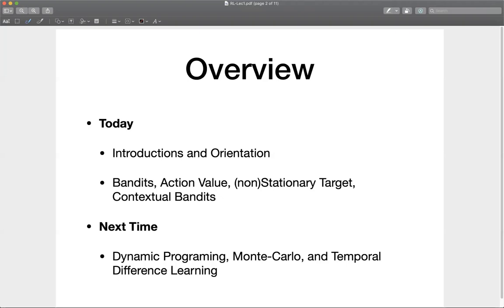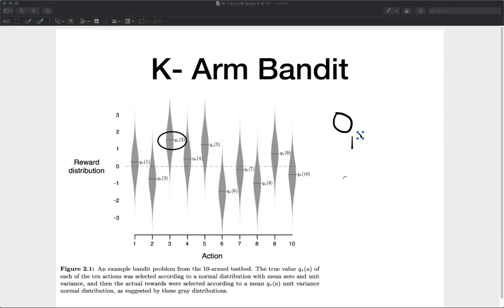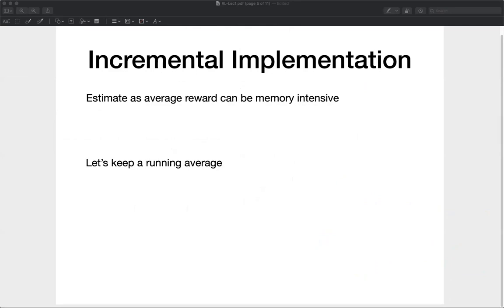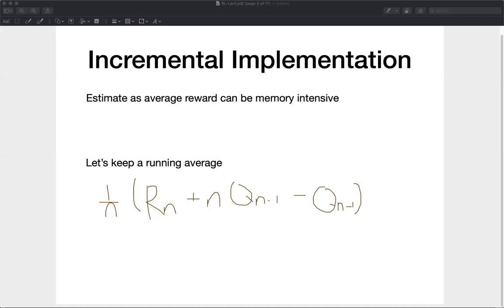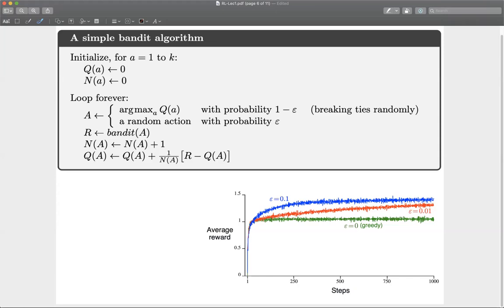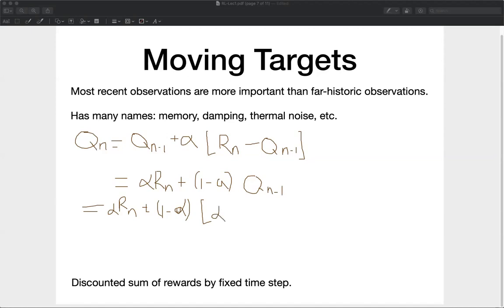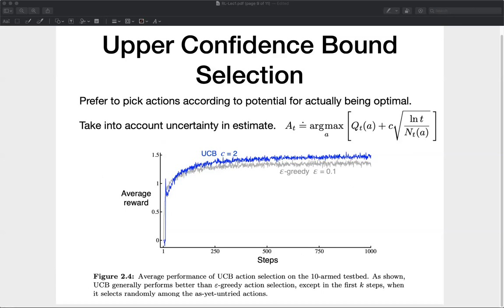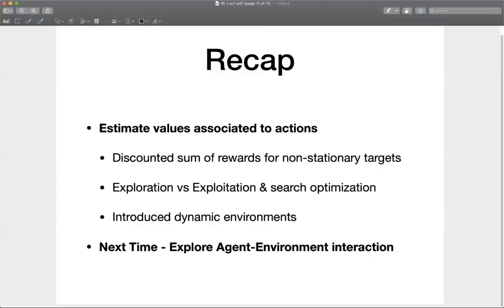Reinforcement Learning Lecture 1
We discuss k-armed bandit, value approximation, non-stationary targets, and contextual bandits. Figures from Sutton and Barto 2018, Reinforcement Learning: An Introduction